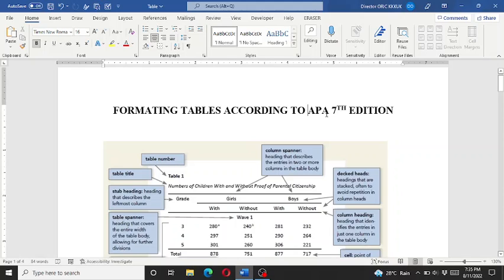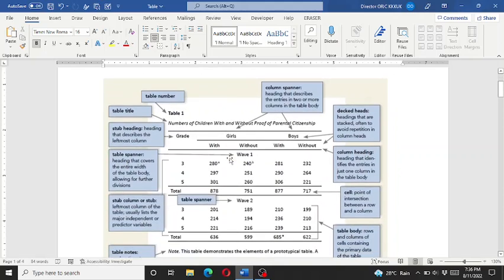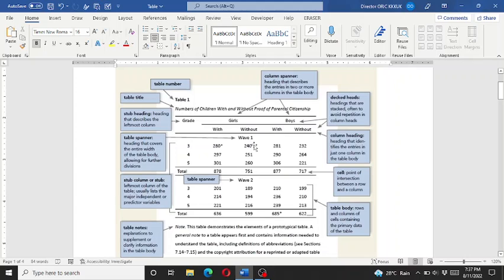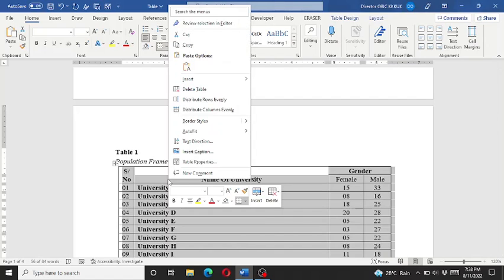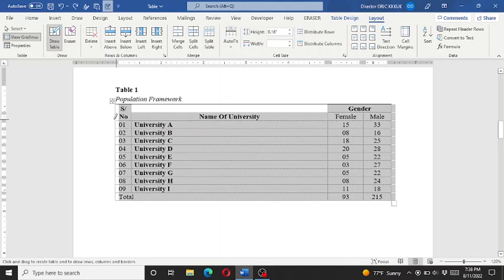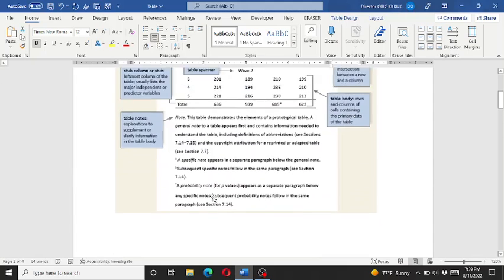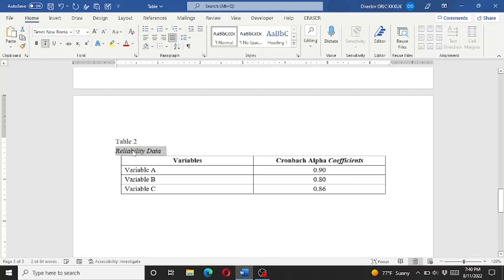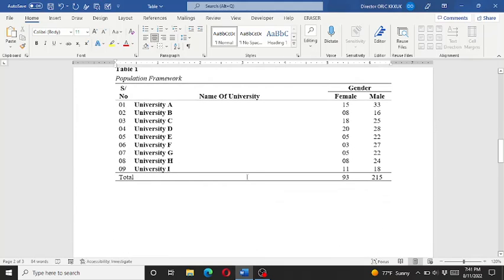How To Format TABLES According to APA 7th Edition (2022 Version)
Format TABLES According to APA 7th Edition